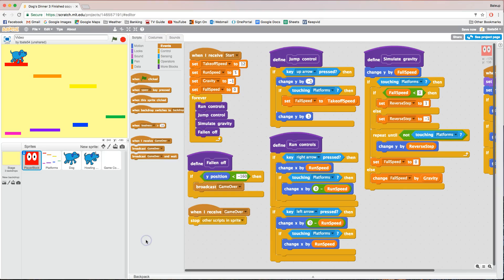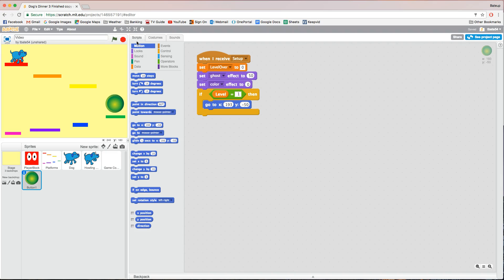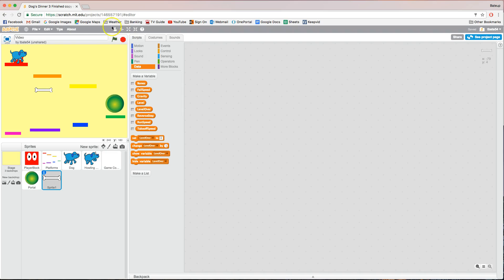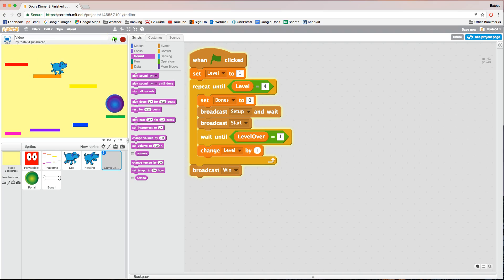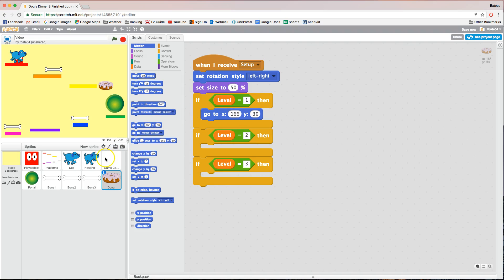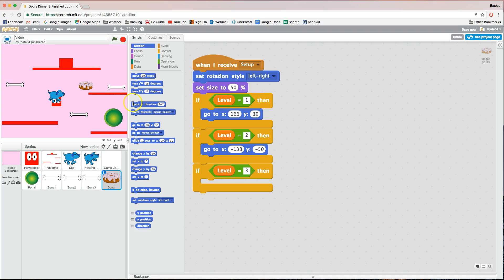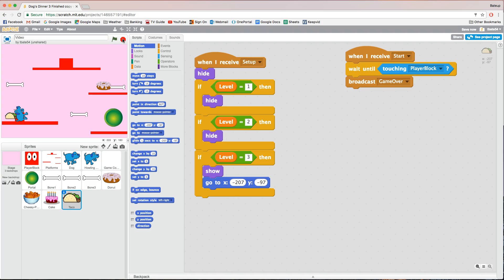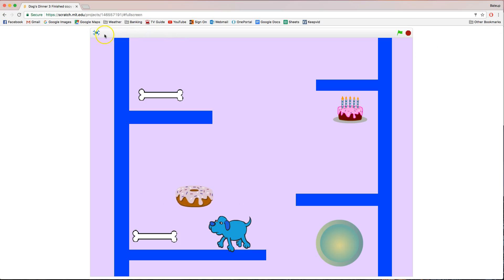Make a Platform Game in Scratch (Part 4/5)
Learn how to make a game called "Dog's Dinner" in Scratch. Here you will be a dog that jumps around on platforms to collect bones. He will navigate his way through 3 different levels before the game ends. In this fourth video, you will learn how to add bones for the dog to eat, add junk food (obstacles) that the dog must avoid and add portals so you can get from one level to the next.

There is a little stuffing around in the last 5 minutes as I needed to fine-tune the placement of my sprites. You may have the same issues, but you don't have to watch it if you don't want to.